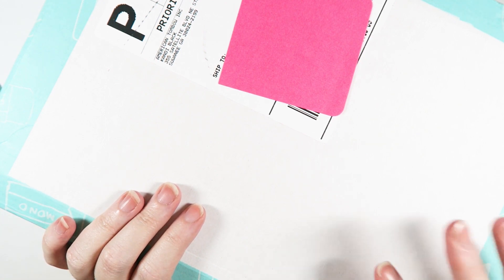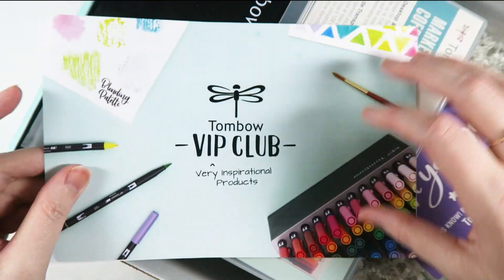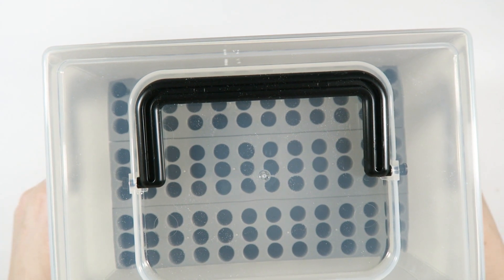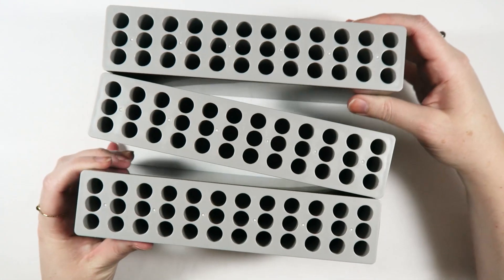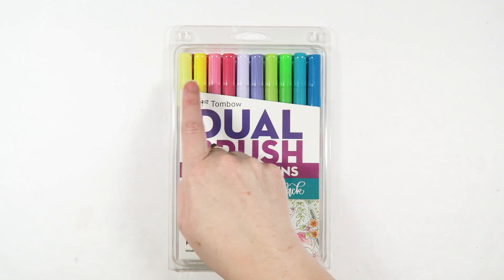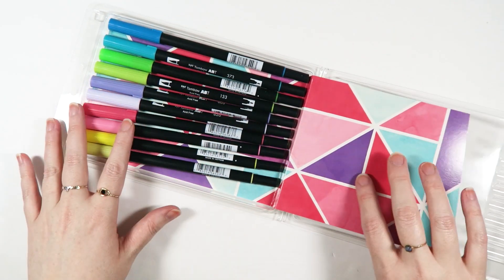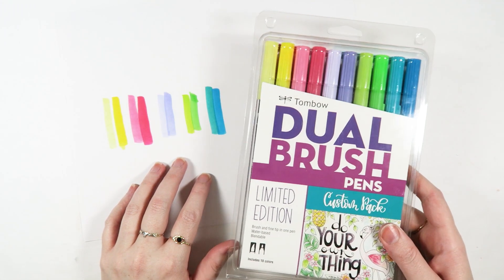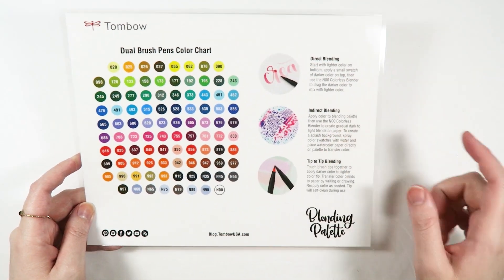JULY TOMBOW VIP BOX // Let's See What's Inside!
Today I'm sharing the newest Tombow VIP Box! It has awesome new products and is a value of $62 for only $30 shipped (within US and Canada).

~*~ S T U F F    M E N T I O N E D ~*~

* I received this box ahead of time as part of being on the Tombow Design Team so that I could share it on launch day, if I chose to do so. All thoughts and opinions are my own. *